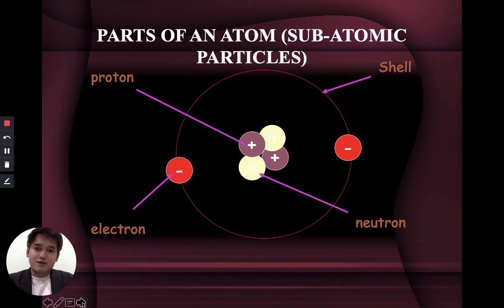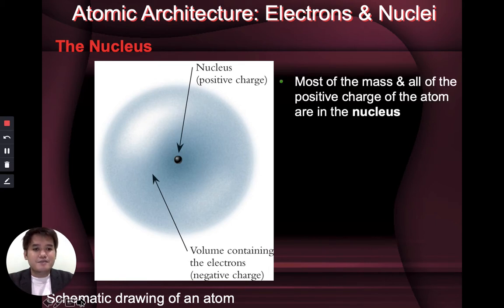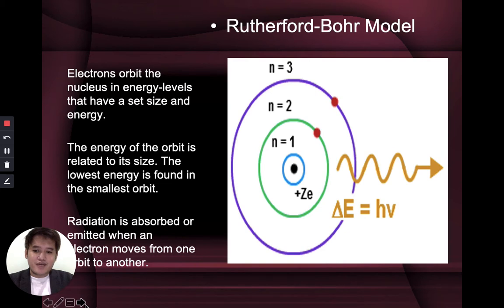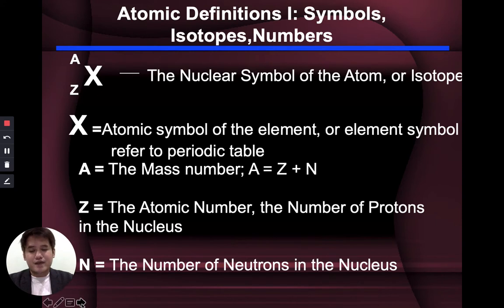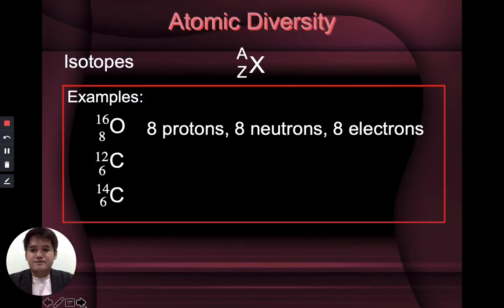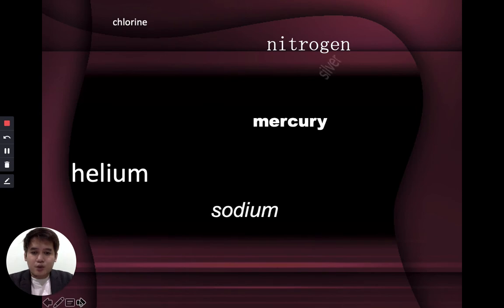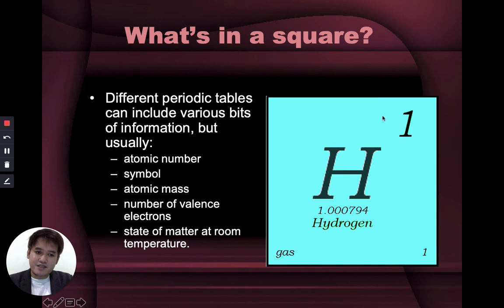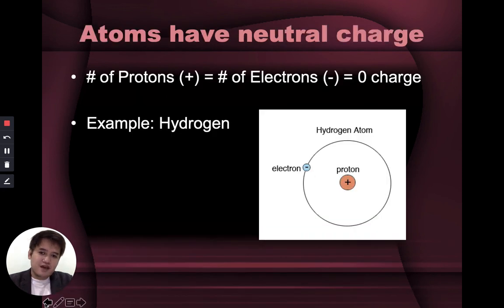1.3 Atomic Structure